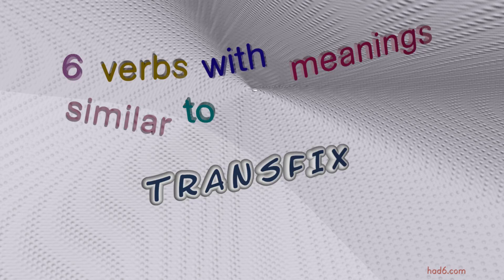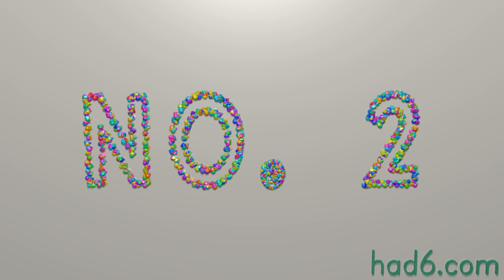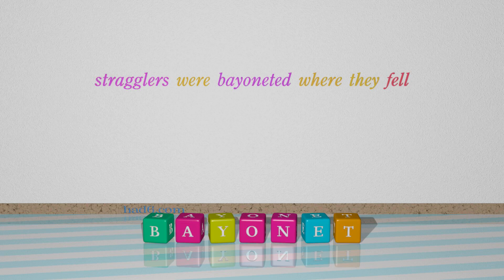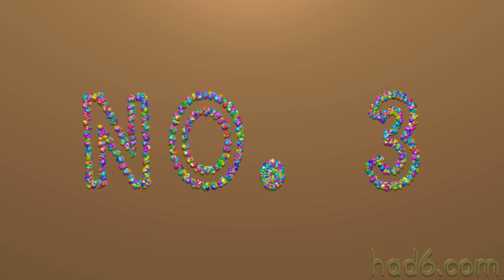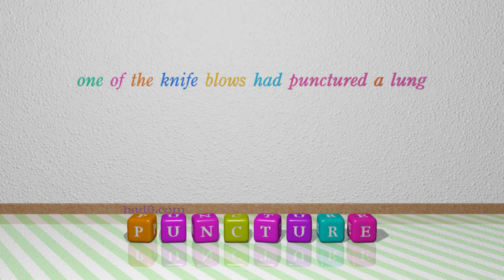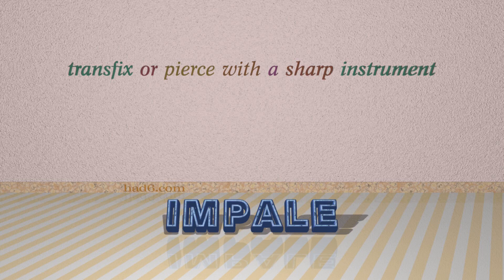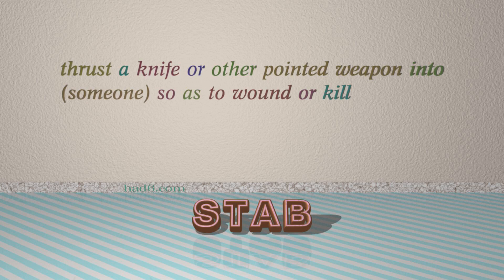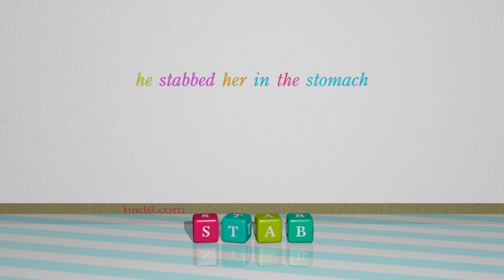transfix - 7 verbs which are synonym to transfix (sentence examples)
This video examines transfix as a verb. Here, 7 verbs, which have meanings similar to that of transfix in standard English, are introduced through sentence examples. These synonyms help you to remember the meanings of this group of words for improving your vocabulary.